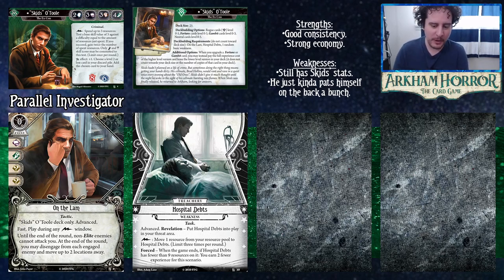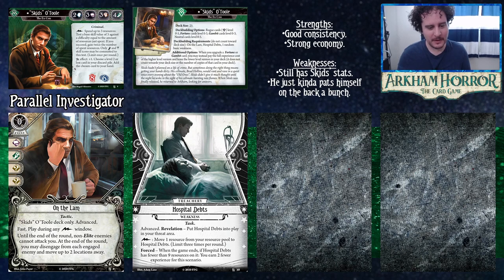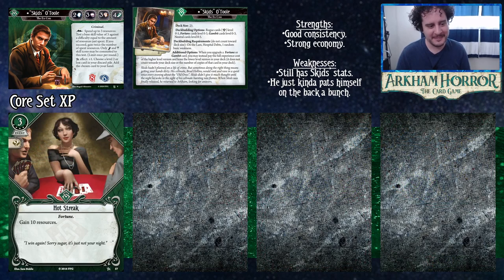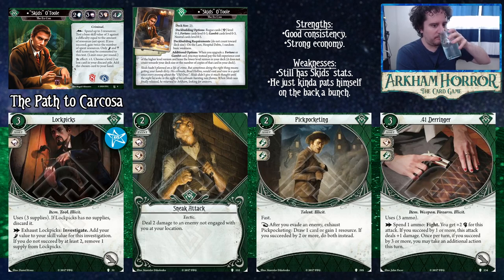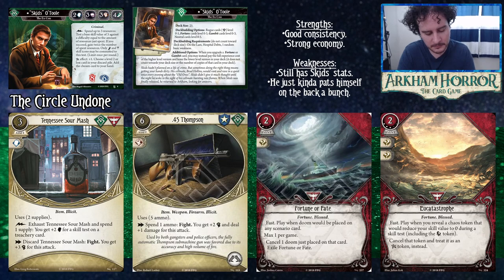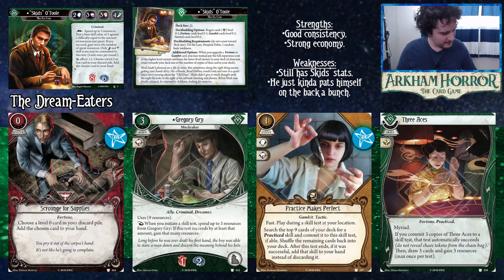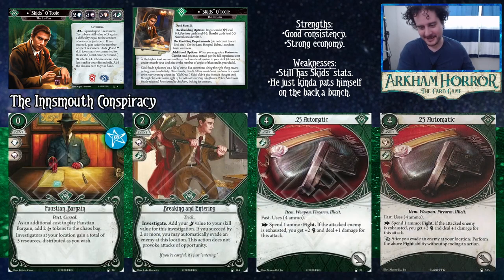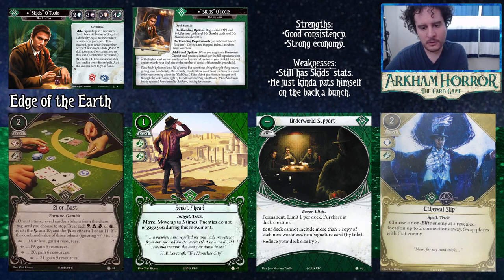Notable Cards For PARALLEL SKIDS O'TOOLE | EXPANDED INVESTIGATOR GUIDE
Another expanded guide for all of your viewing pleasures. In this week's episode, we discuss Parallel Skids O'Toole! We're excited to chat about these parallel investigators with you all as a group for the first time.

0:00 Intro
8:30 Core
16:06 Dunwich
20:04 Carcosa
25:12 Forgotten Age
29:45 Circle Undone
38:55 Dream-Eaters
46:06 Innsmouth
50:58 Edge of the Earth
1:12:35 Return To Boxes
1:15:56 Investigator Starters
1:22:31 Outro